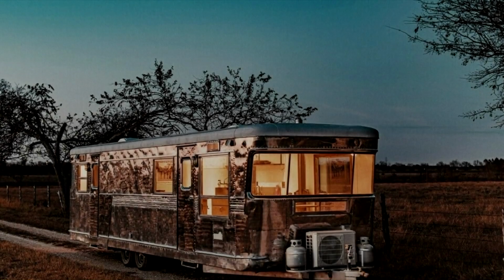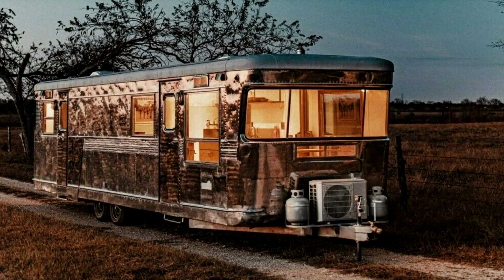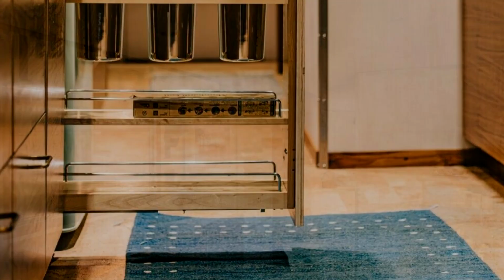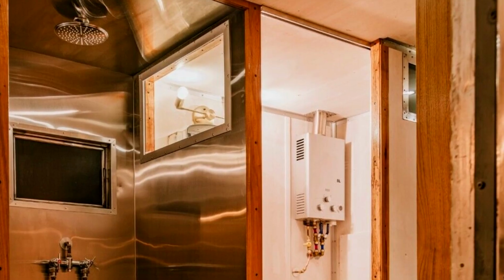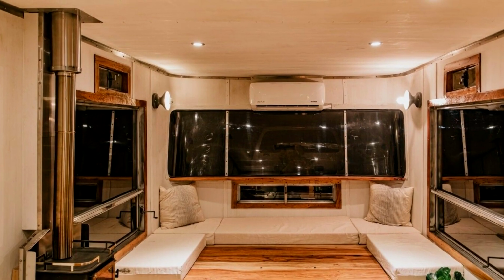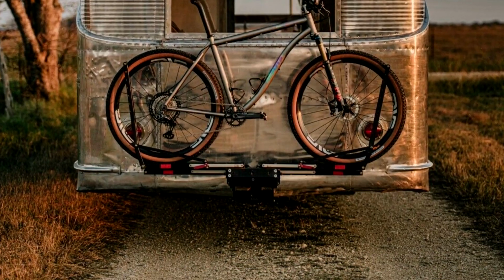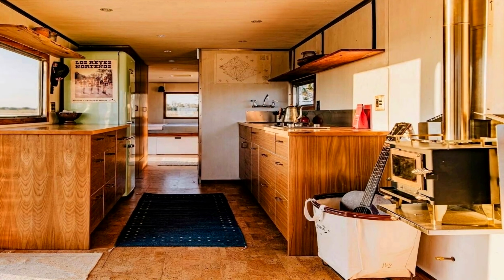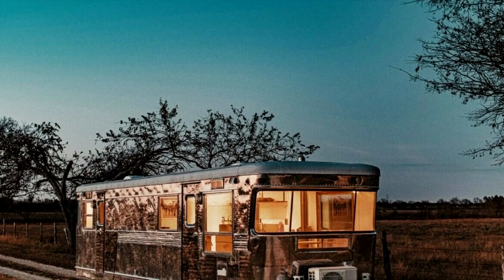1956 Spartan Royal Mano: The Jetliner That Turned Into a Trailer Palace ✈️✨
1956 Spartan Royal Manor ✈️ isn’t just a trailer — it’s a first-class flight through time and luxury! Restored by Wheelhouse Mobile in Texas, this 32-ft rolling palace blends retro jetliner vibes with modern glam: think polished aluminum, Texas Pecan countertops, Krause sink, composting toilet spa, and a queen bed that lifts like a car hood (yes, really). 😍

Want to learn more?

1956 Spartan Royal Mano: The Jetliner That Turned Into a Trailer Palace ✈️✨